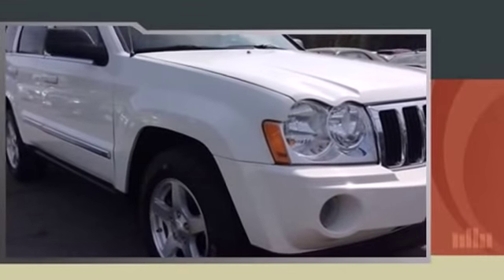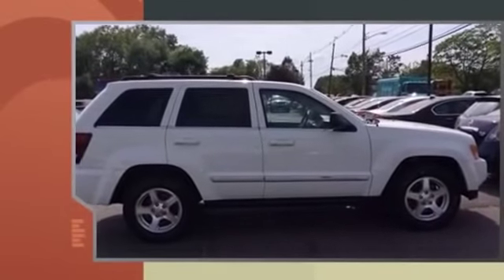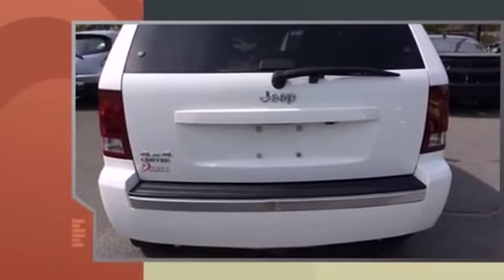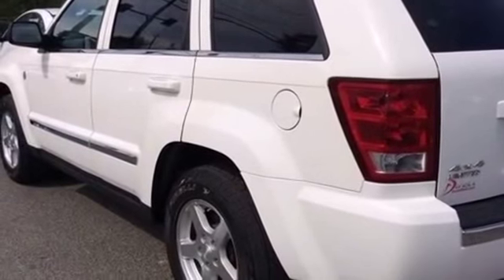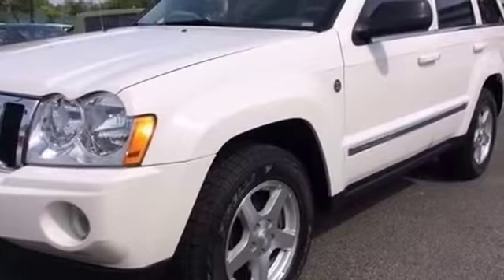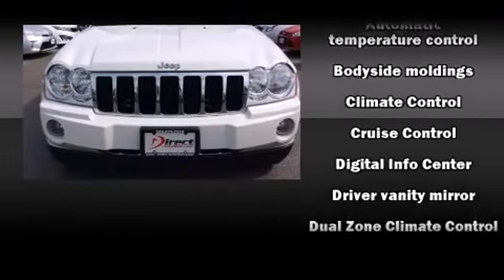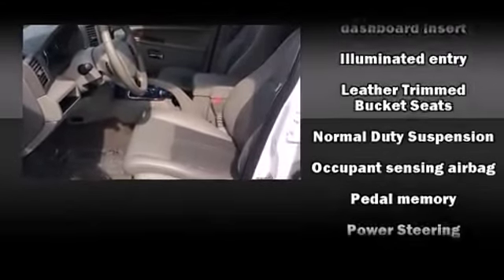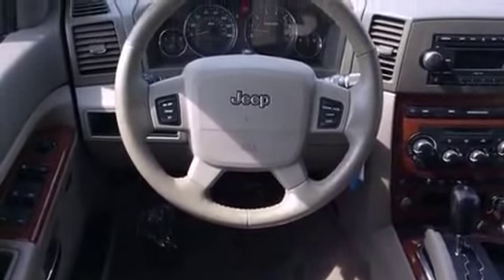2006 Jeep Grand Cherokee Limited in Cambridge, MA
2006 Jeep Grand Cherokee Limited in Cambridge, MA
if you are looking for a 2006 Jeep Grand Cherokee Limited in Cambridge, MA you will find it here. Over 300 vehicles in our inventory. The 2006 Jeep Grand Cherokee Limited in Cambridge, MA can be yours.